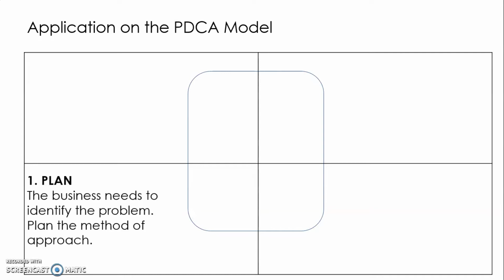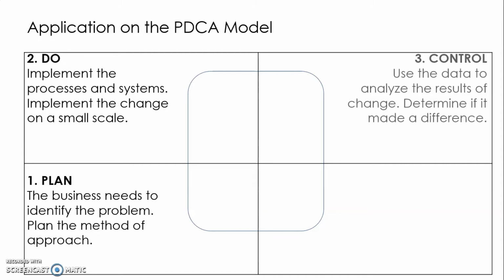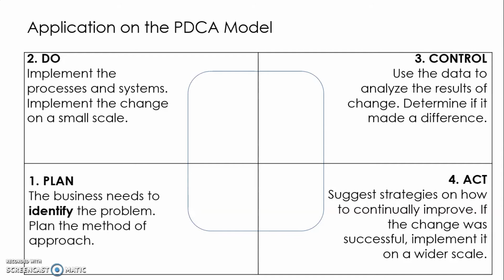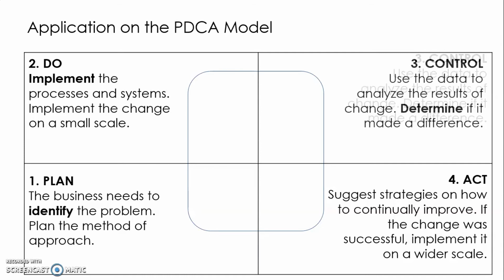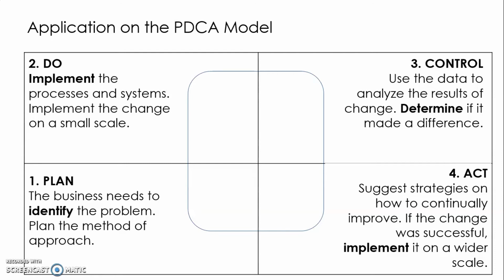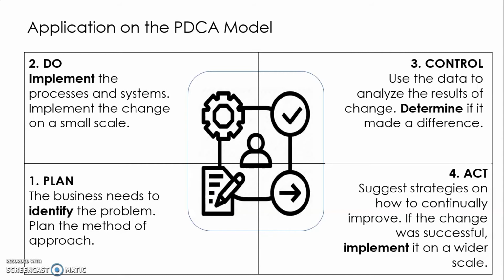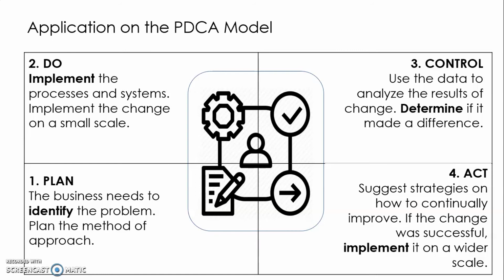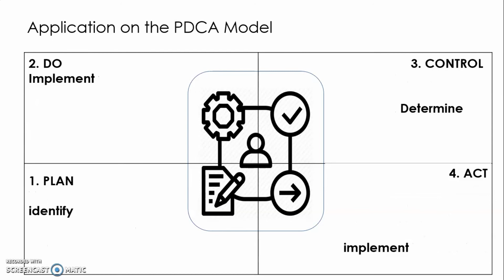Q22 PDCA MODEL